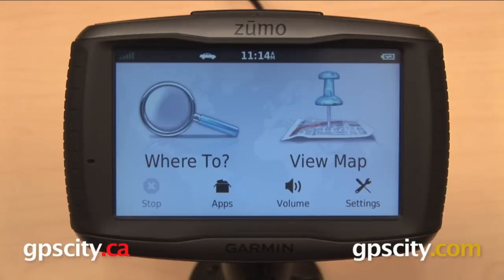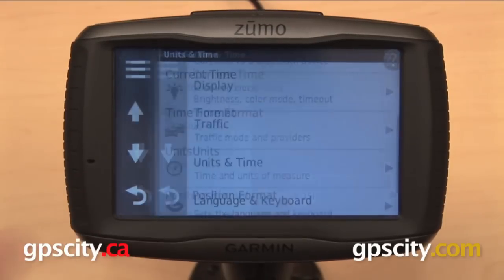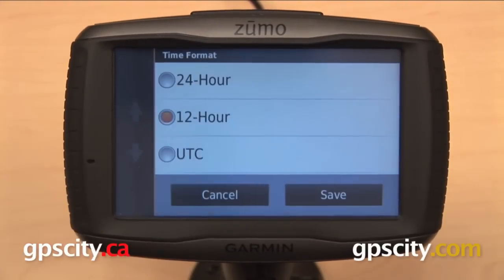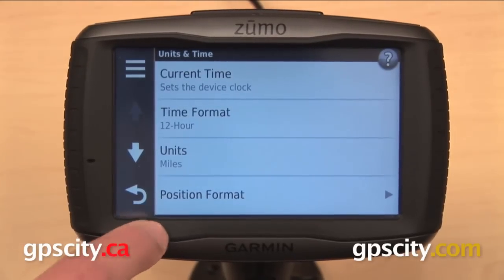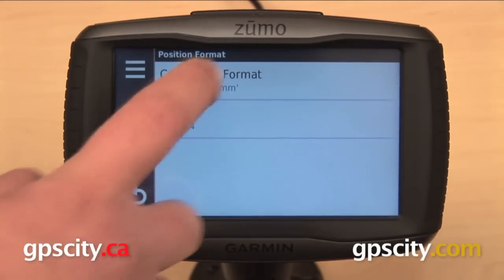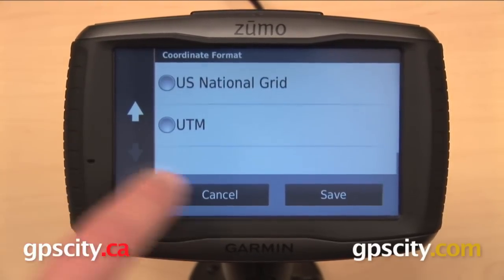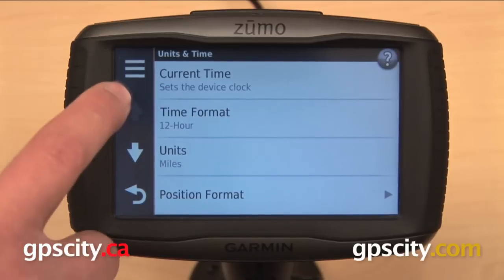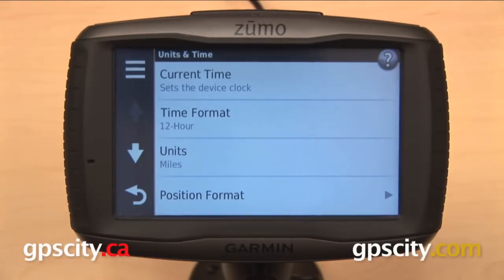Garmin zumo 590LM: Units & Time Settings with GPS City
GPS City takes a look at the units & time settings on the Garmin zumo 590LM. From this menu you can set the time, change your units of measurement, and much more!

1-866-GPS-CITY (477-2489)